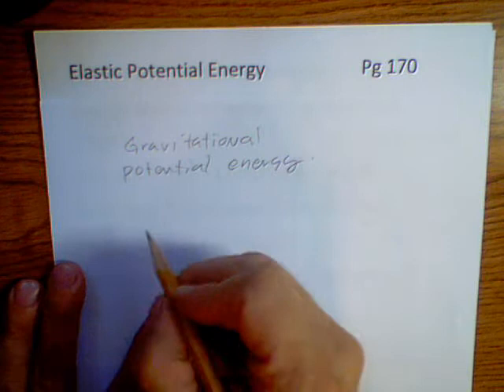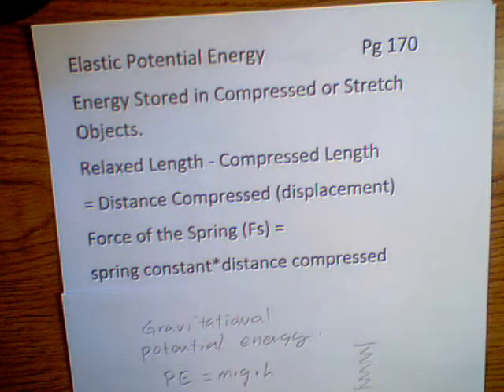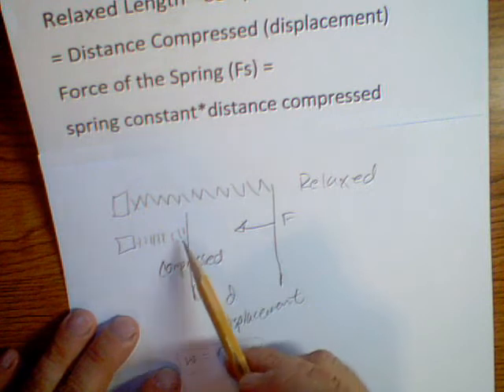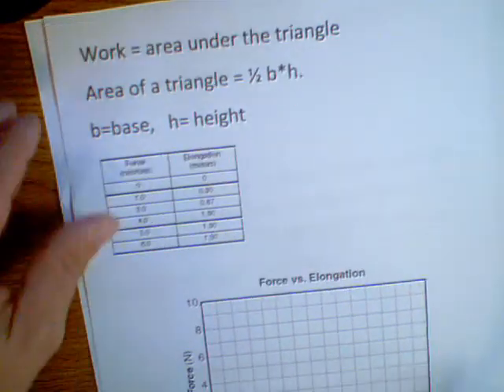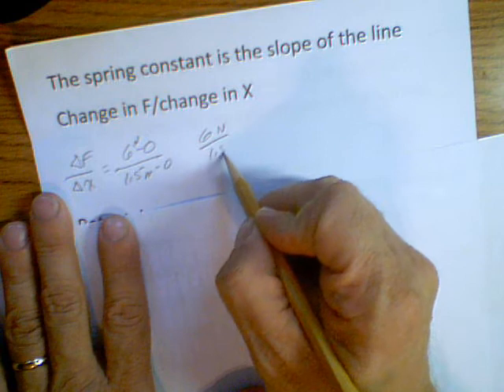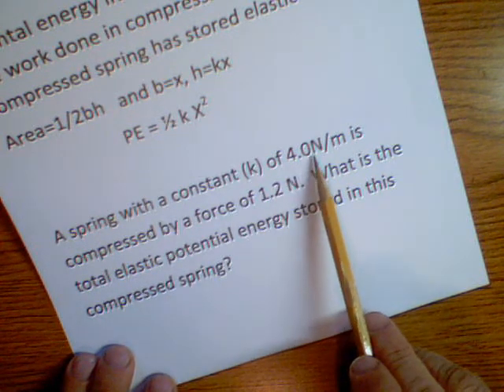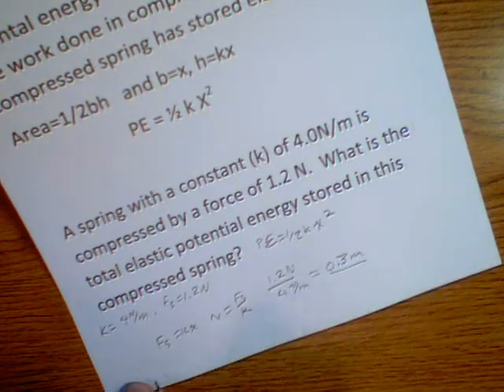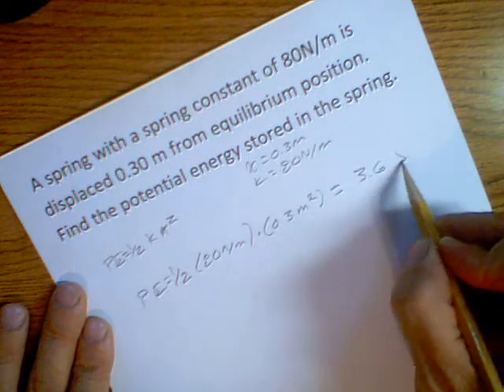ch5 phy elastic potent energy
physics chapter 5 elastic potential energy